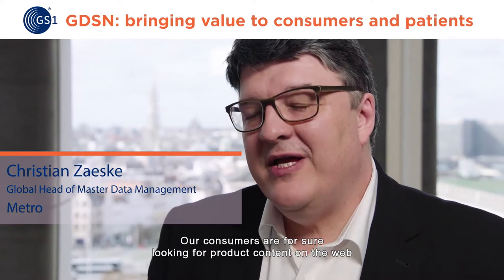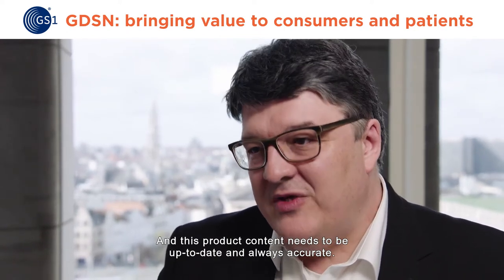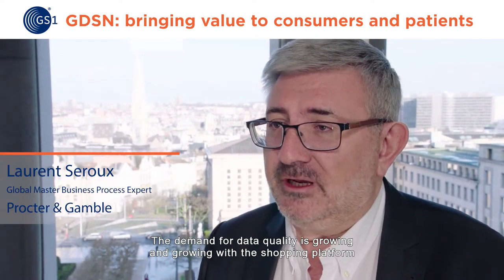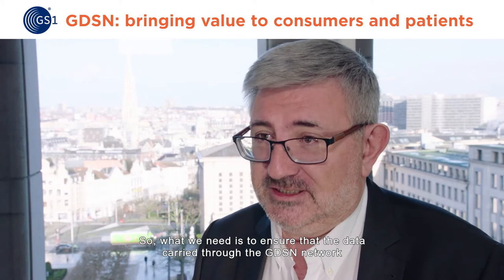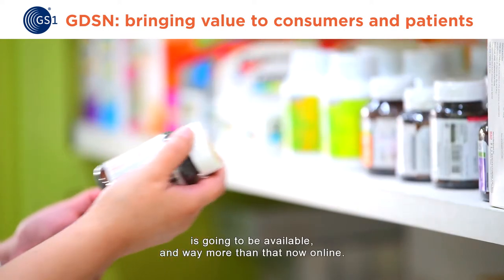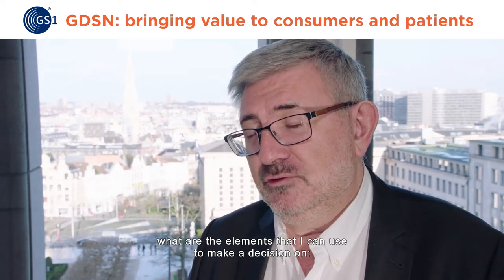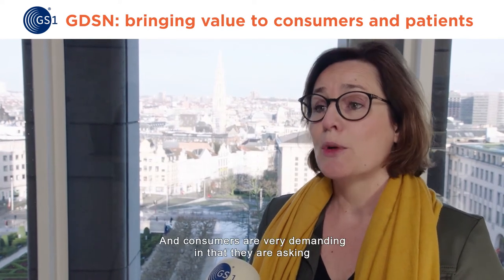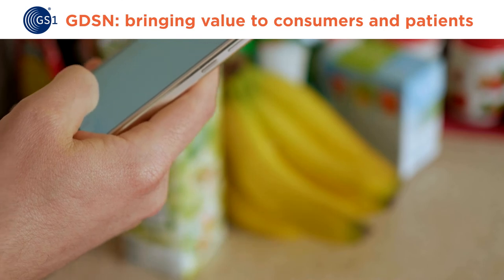GDSN: bringing value to consumers and patients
Brand owners must rise to meet consumer and patient demand for more and higher quality product data. The Global Data Synchronisation Network (GDSN) makes sharing accurate, transparent product information easier than ever.